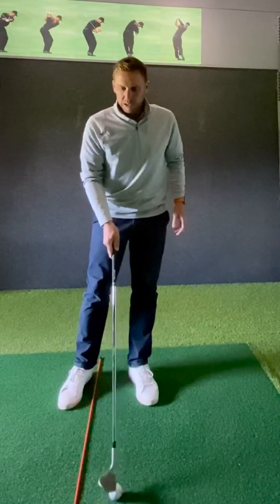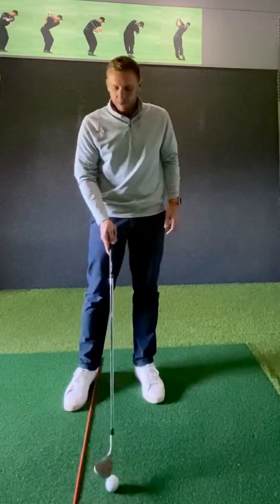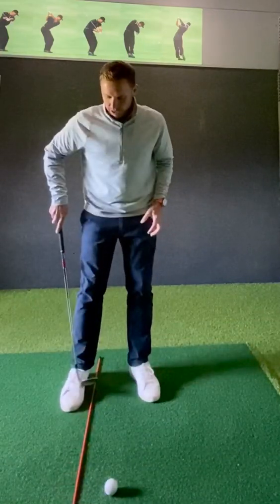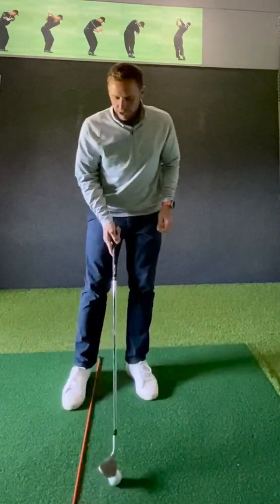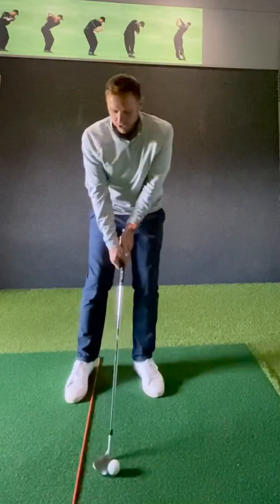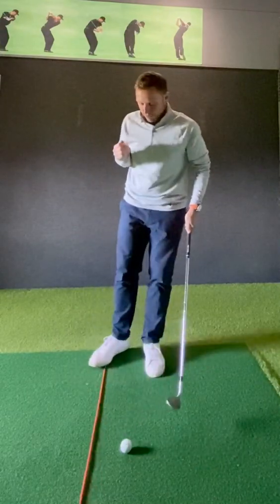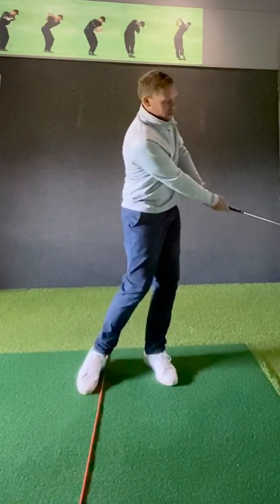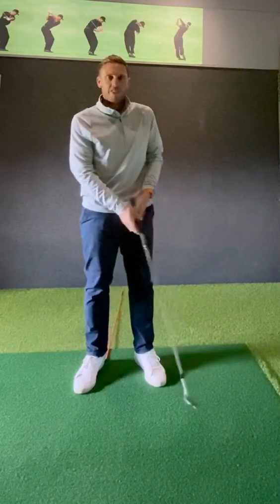Chipping Drill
Strike the perfect chip